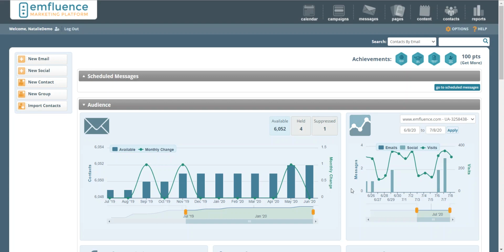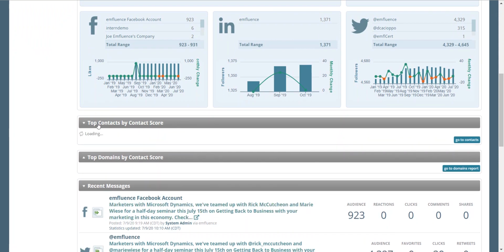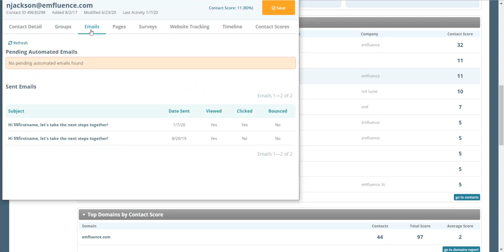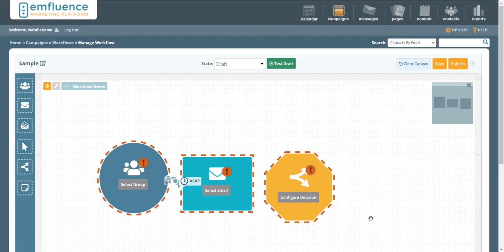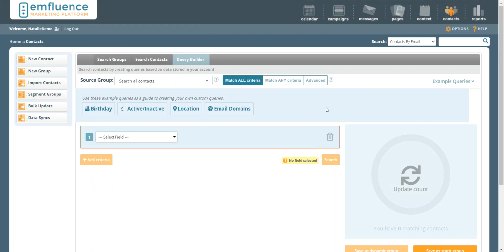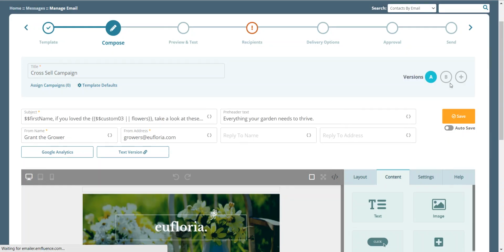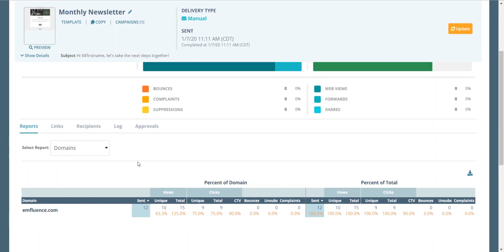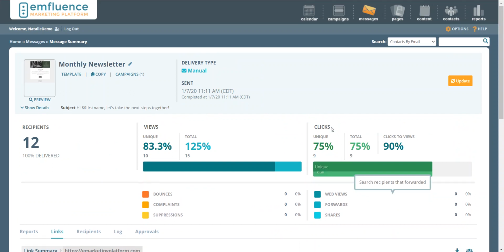The emfluence Marketing Platform is so Intuitive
...you'll swear it was built just for you. Check out some of our best user experience features and how we make leveraging the emfluence Marketing Platform easy for our marketers.